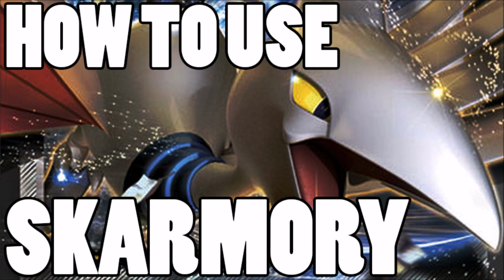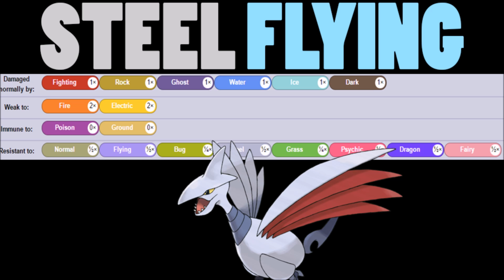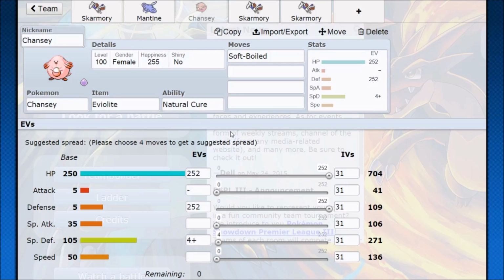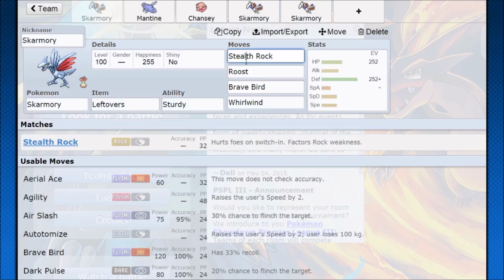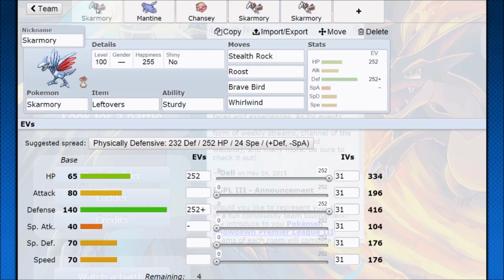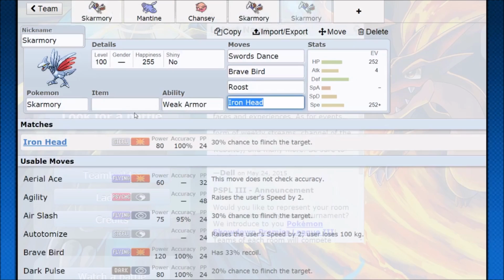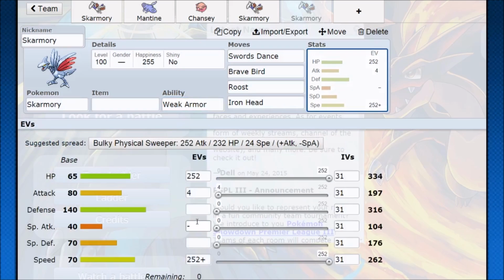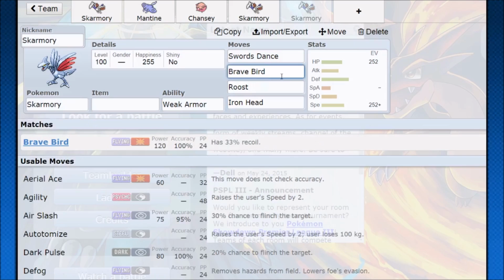How To Use: Skarmory! Skarmory Strategy Guide ORAS / XY - MIND BLOWN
We all know Skarmory as a staple Pokemon for many teams! Skarmory has been a strong and common Pokemon since the early days of competitive Pokemon Battling. Skarmory's huge physical bulk and set up makes it a very strong Pokemon!